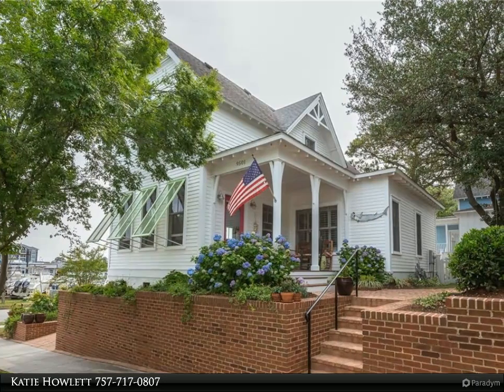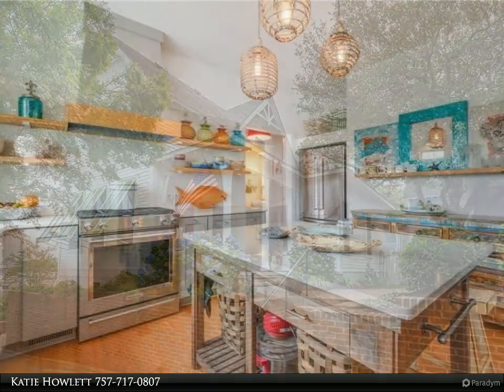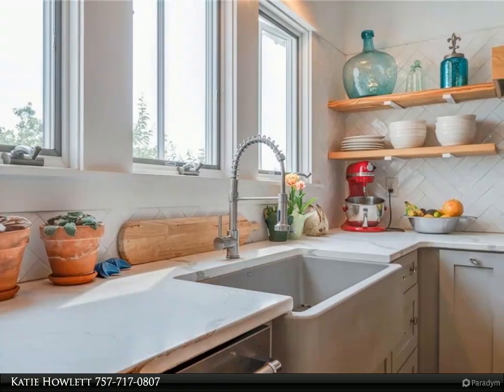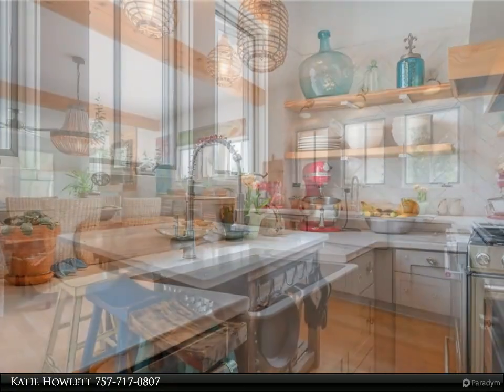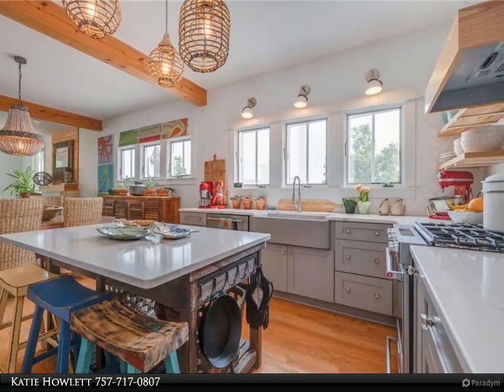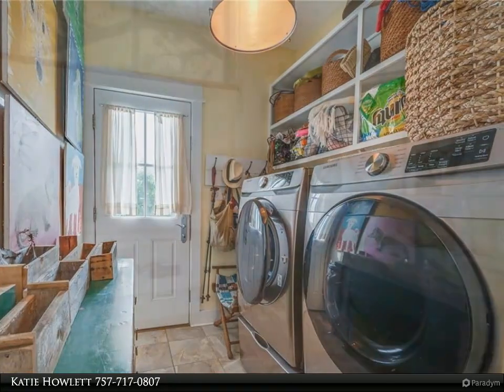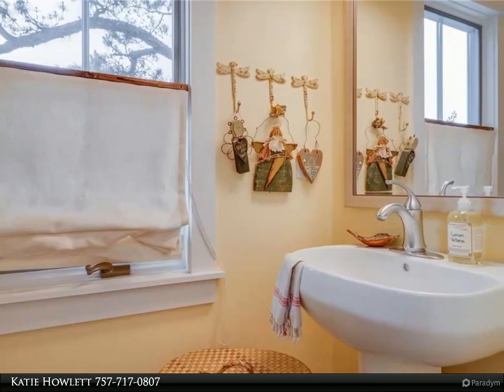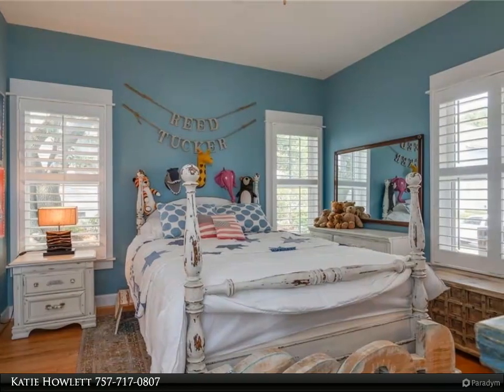Homes for Sale - 9501 24th Bay ST, Norfolk, VA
Come live the vacation life in coveted East Beach. This Modern Beach Cottage adorned with Bahama shutters overlooks the Marina & is a short stroll to beach. The airy main level flows freely between living, dining & kitchen areas with open shelving, stainless steel appliances, herringbone backsplash, hardwood floors & tall ceilings w exposed beams. This home also features dual primaries w ensuite baths on each level. The easily accessible 1st floor primary has walk-in closet & walk-in shower. The 2nd level primary has a dramatic, shiplap detailed vaulted ceiling & can easily be reappointed to include a third bedroom. Home also has attached garage, several porches, decks & a brick paver patio to enjoy the sunlight and salt air. Located in proximity to major traffic hubs, business districts, & Military installations.

2 full bath, 1 half bath

Katie Howlett
Berkshire Hathaway HomeServices Towne Realty